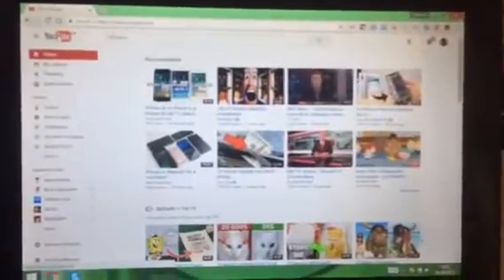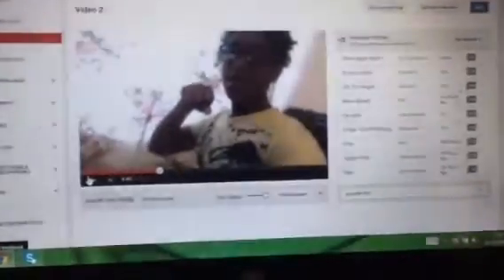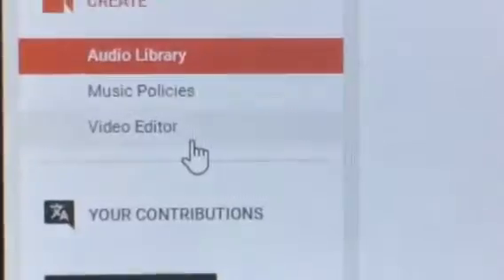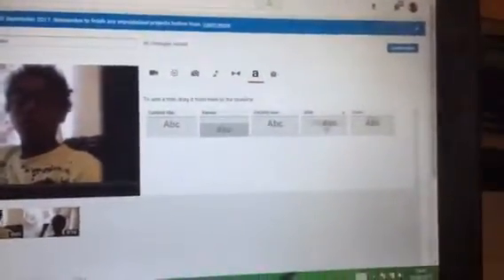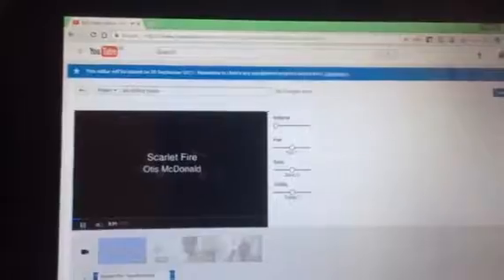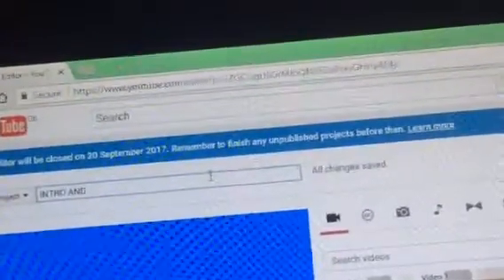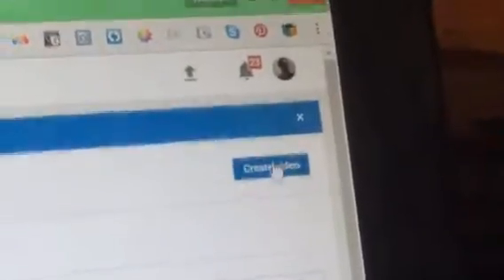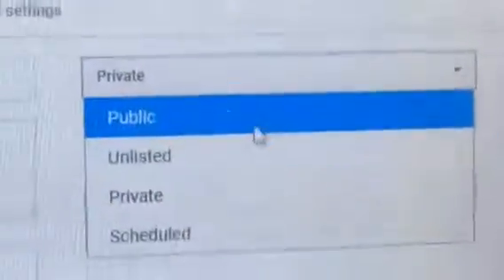HOW I EDIT MY VIDEOS ?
so if you want to copy these instructions i dont mind go ahead but you dont have to copy mine.by the way it only works  for windows laptop computer NOT ios ipad,iphone AND NOT ANDROIED,samsung,samsung galaxy.